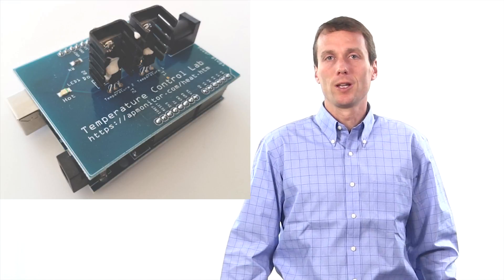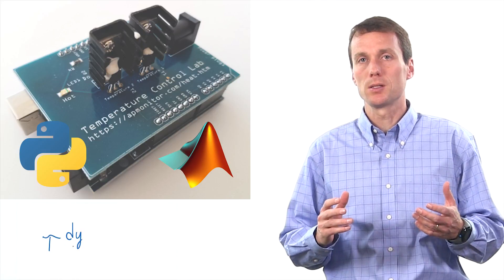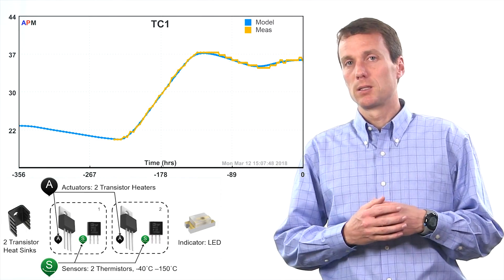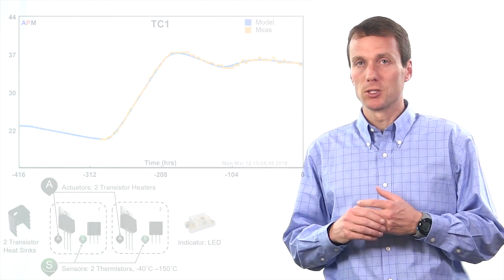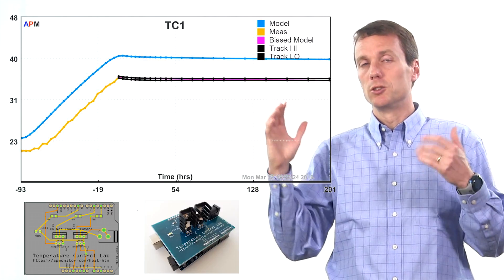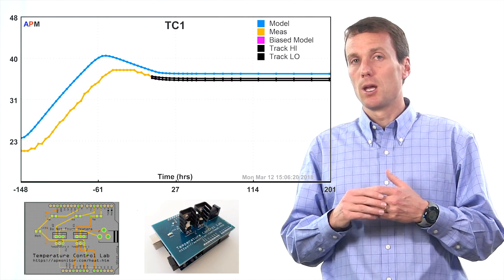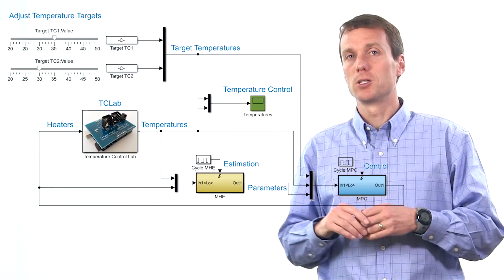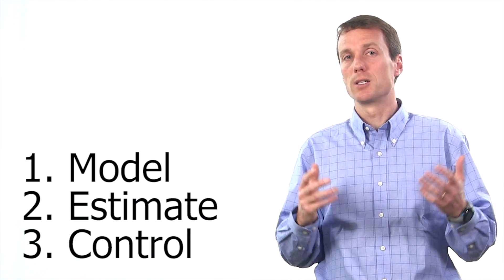Advanced Control Temperature Lab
The APC temperature control lab reinforces modeling, estimation, and control methods. A first-principles and empirical model are developed to describe the relationship between two heaters and two temperature sensors. Moving Horizon Estimation (MHE) updates the model and provides real-time parameters to the controller. Model Predictive Control (MPC) updates the heater values to drive to desired temperature set points. for the lab problem statements and source code links.